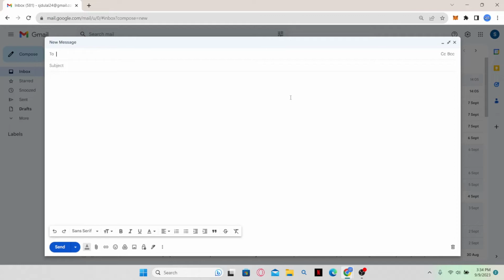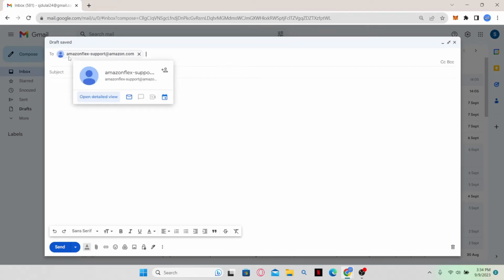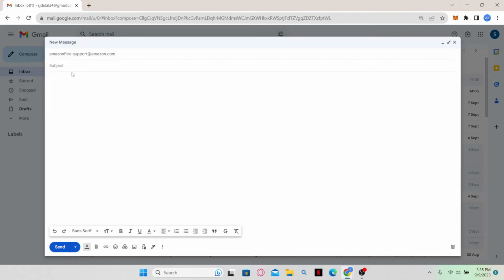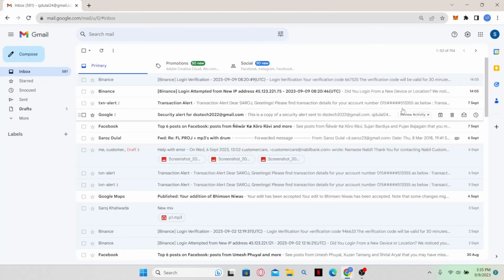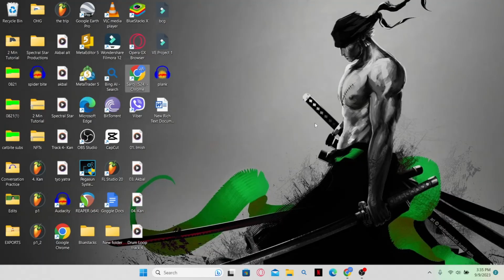How to Reactivate Amazon Flex Account 2023?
In this video, I will show you how to reactivate your Amazon Flex account. This is a quick and easy process that can be done in a few minutes. I will also cover some of the reasons why your account might have been deactivated, and what you can do to prevent it from happening again.

0:00 Intro
0:13 Reactivate Amazon Flex Account Tutorial
1:09 Outro